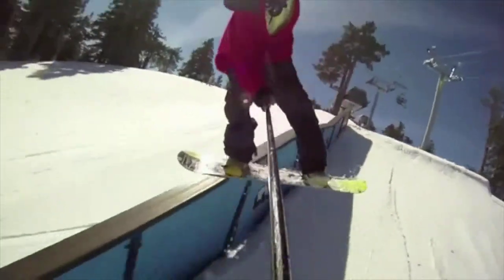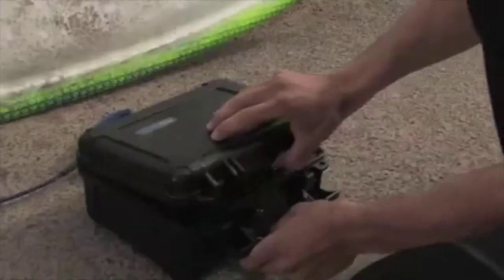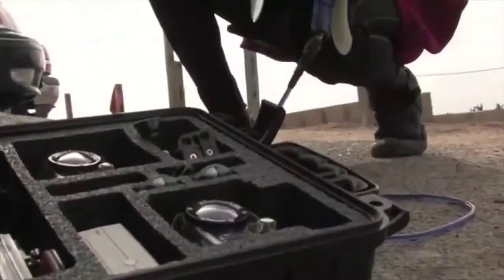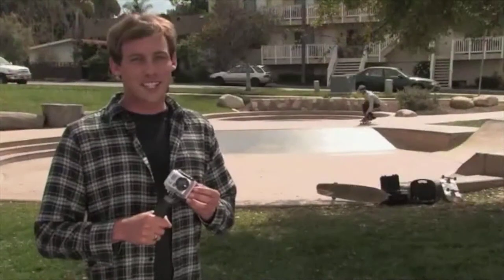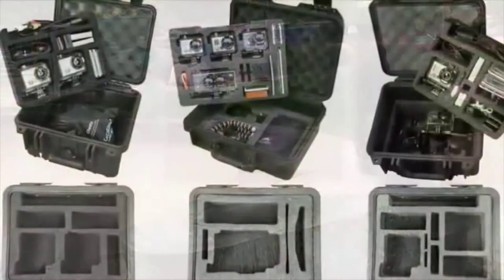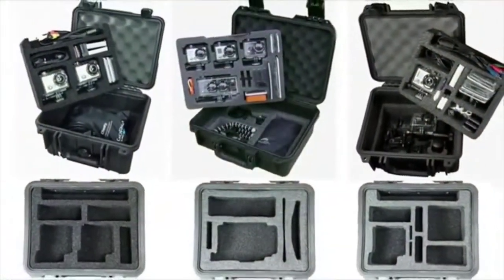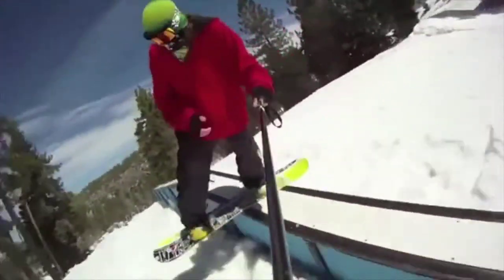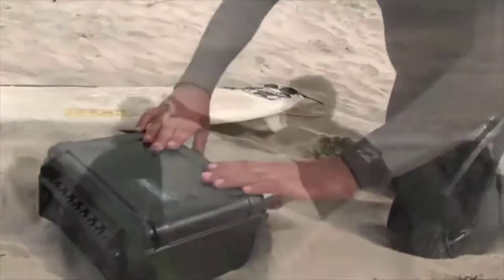goprocases MPEG 4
Authorised UK and Europe distributors of Go Professional Cases™ - our current range includes cases for GoPro Hero 2 and Hero 3 cameras and accessories.

Mission
To make life easier for film makers

Description
Our current lines include cases for the GoPro Hero 2 and Hero 3 cameras and accessories, SKB camera cases and camera case customisation.

FEATURES:
Watertight, crushproof, and dust proof
ABS solid wall design - strong, light weight
O-ring seal
Manual Pressure Equalization Valve